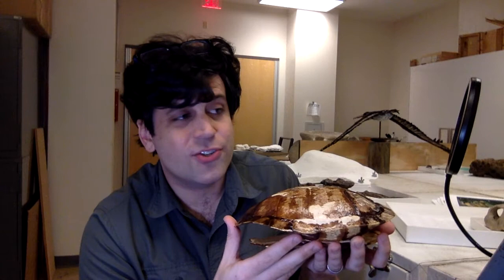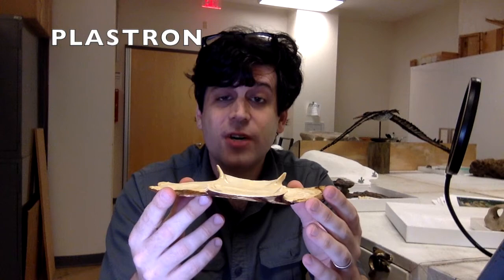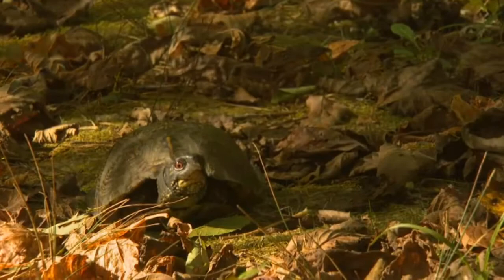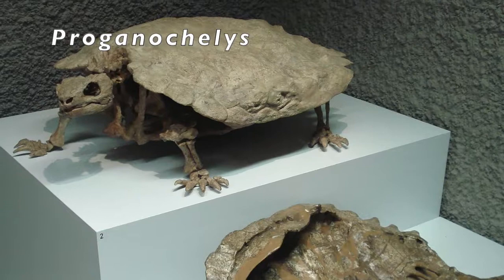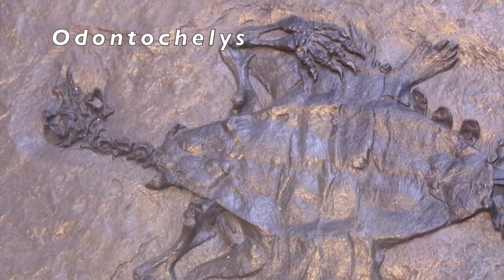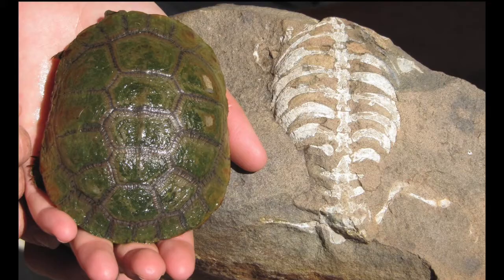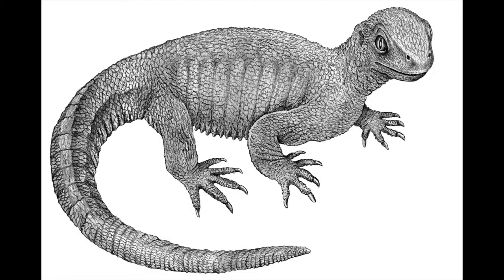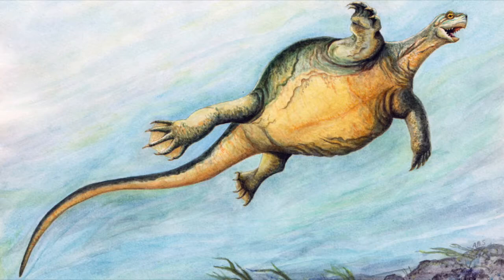Tales of Ancient Life: How the Turtle Got Its Shell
Did you know that turtles didn’t always have their home away from home? In this special edition of "Tales of Ancient Life" produced for Virtual Reptile Festival 2020, VMNH Assistant Curator of Paleontology Dr. Adam Pritchard teaches us all about how turtles evolved to have shells!